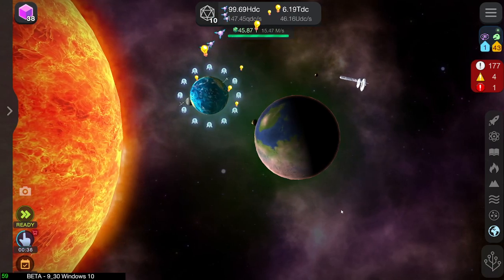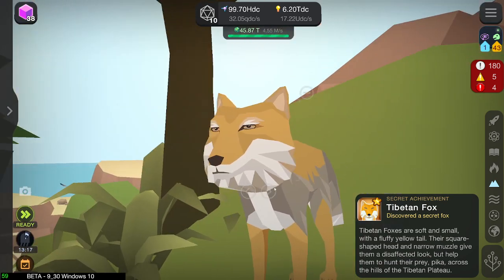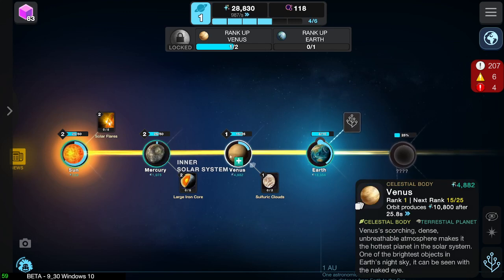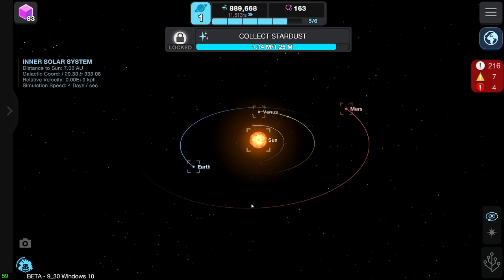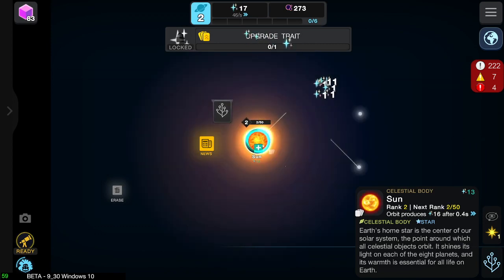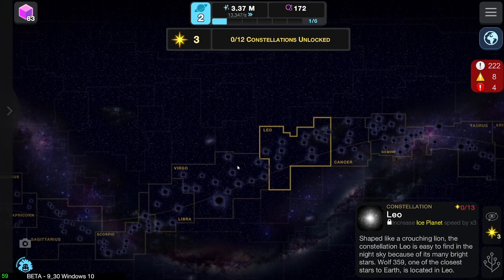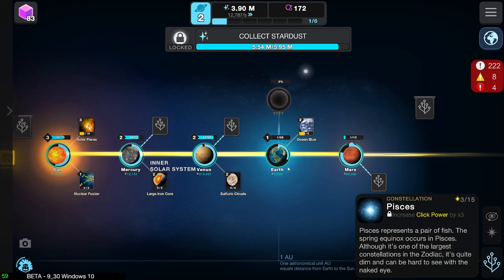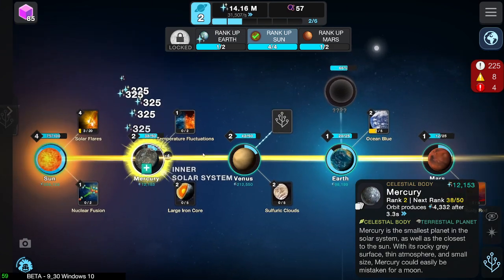NEW ACHIEVEMENTS! (Cell To Singularity Beyond beta)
Loads of new achievements have been added! Including a new secret...